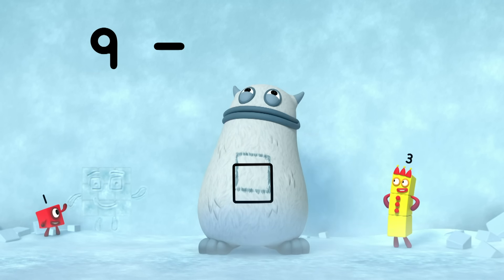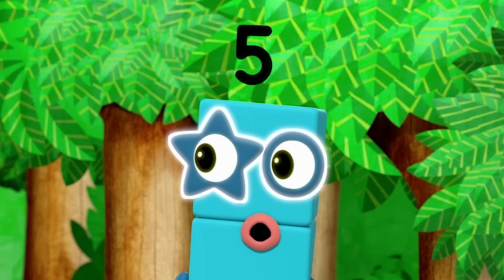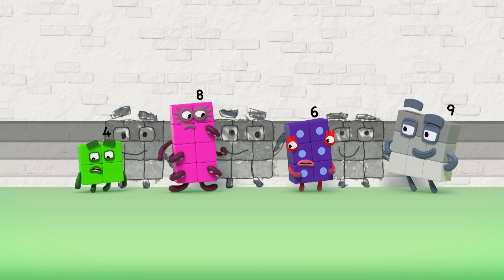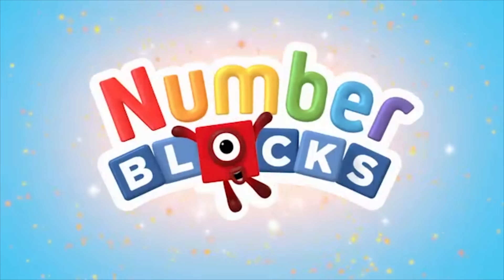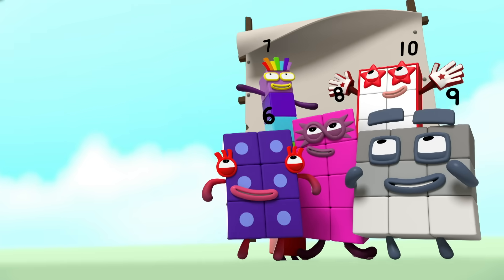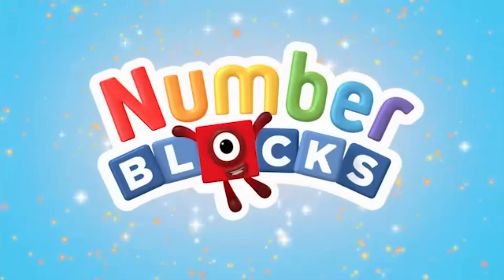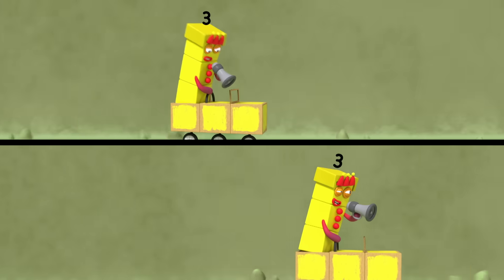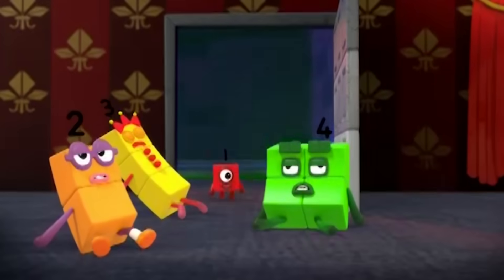@Numberblocks- Sum of All Fears! | Learn to Count